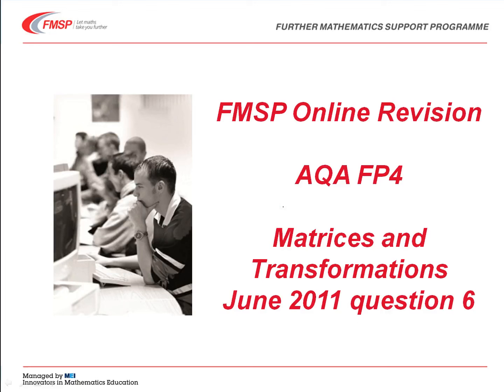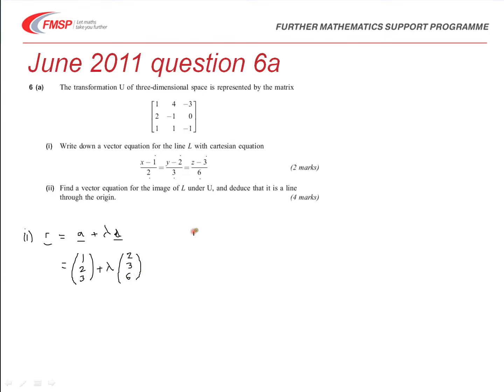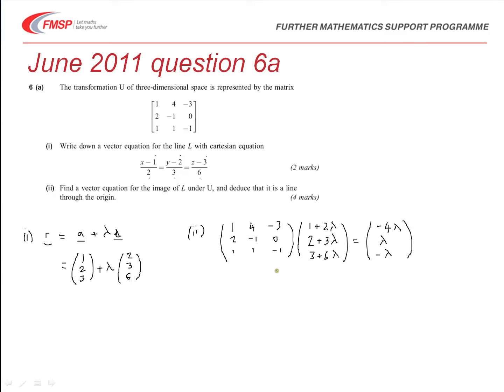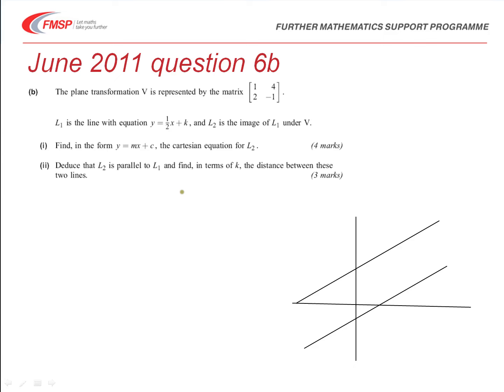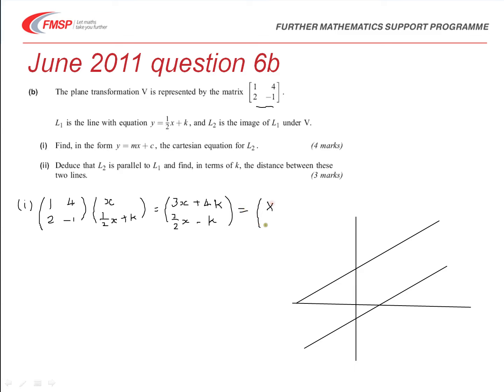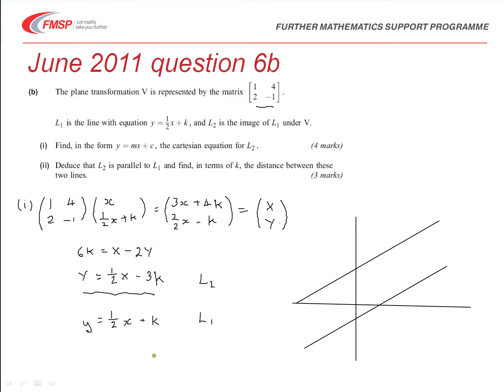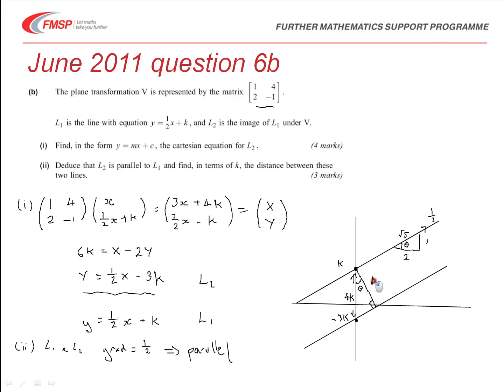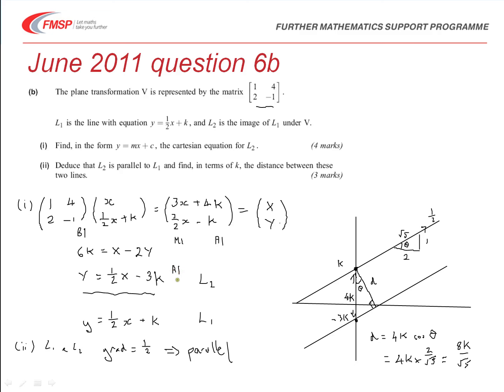FMSP Revision: AQA FP4 June 2011 qn 6 Matrices and Transformations